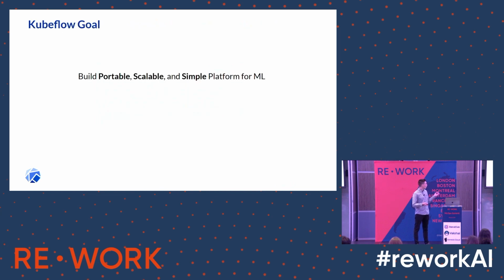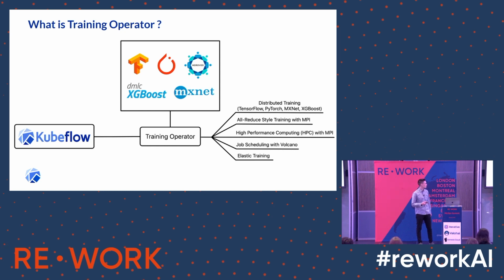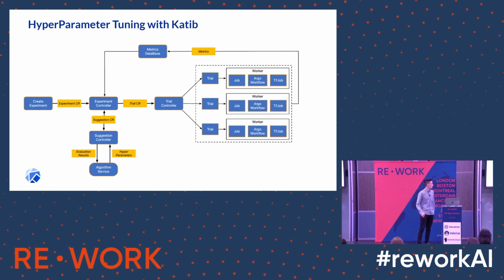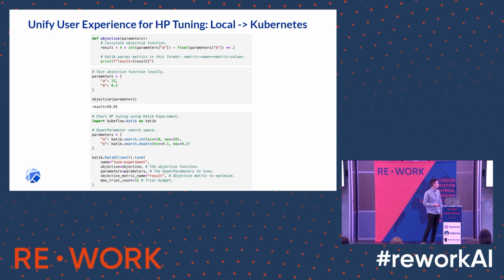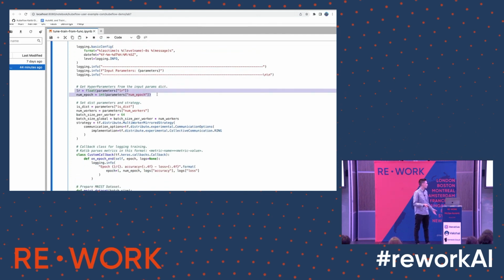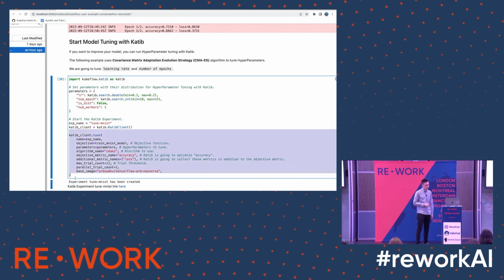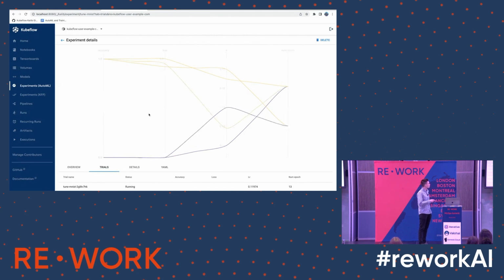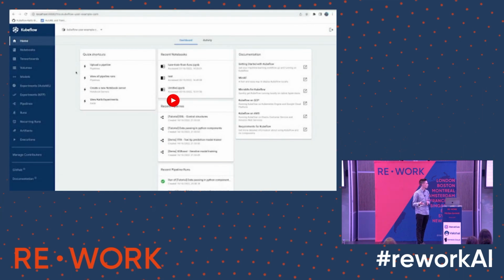Hiding Kubernetes Complexity for ML Engineers Using Kubeflow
Andrey Velichkevich, Senior Software Engineer, Apple